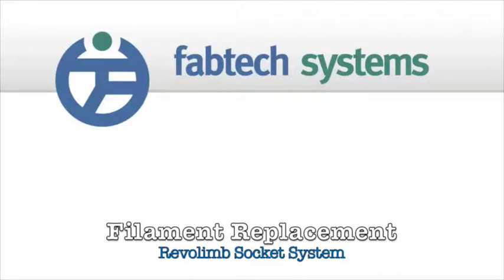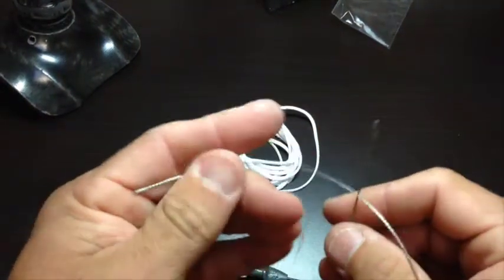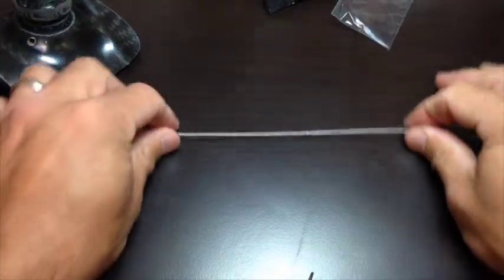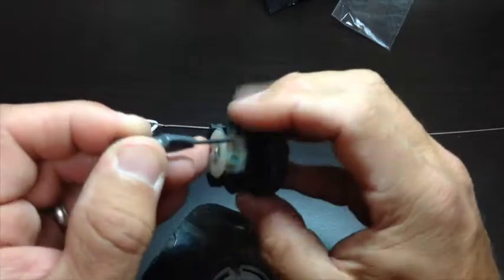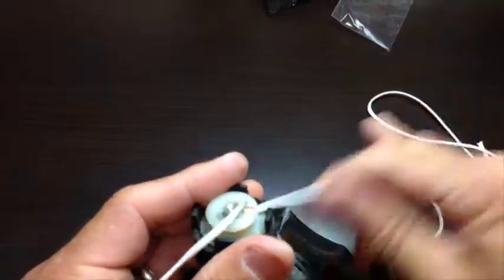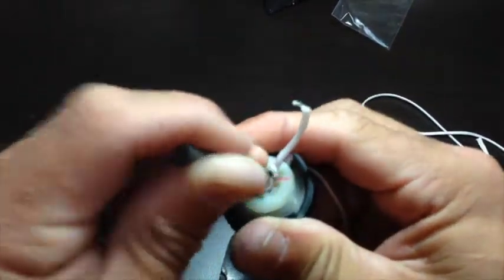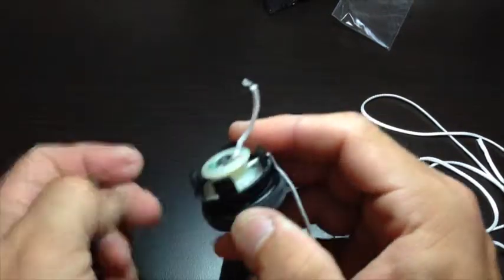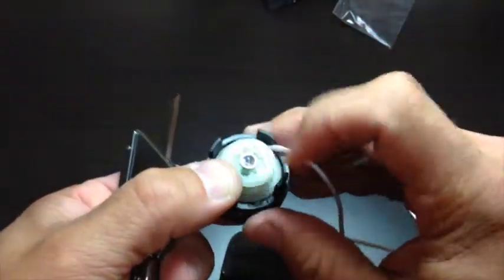REVO LACING w voice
How to lace a Revolimb Boa dial.